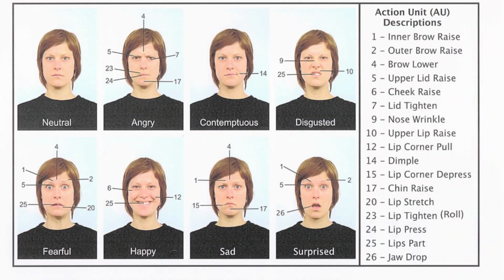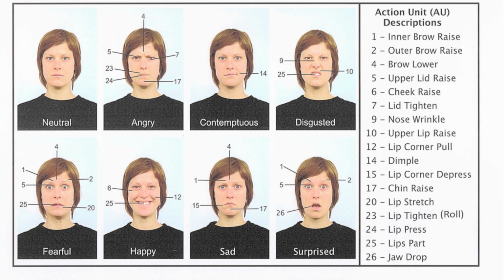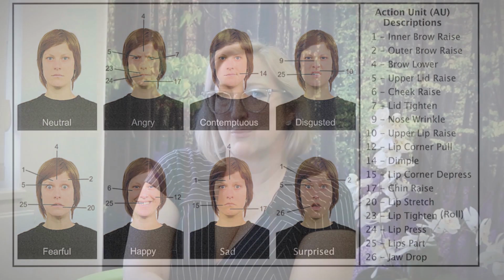Cold Reading Interactive Part 2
2nd Part of the interactive lesson on Cold Reading.